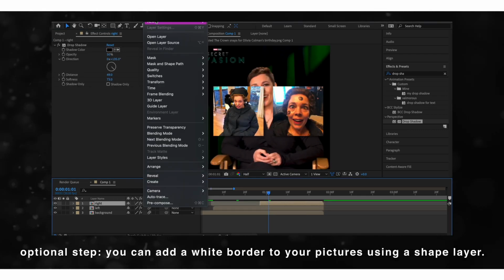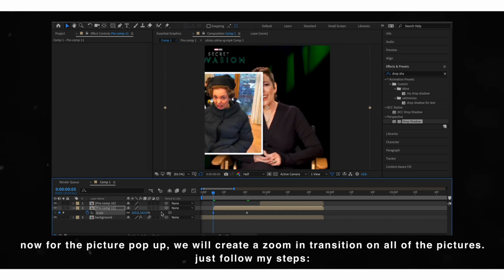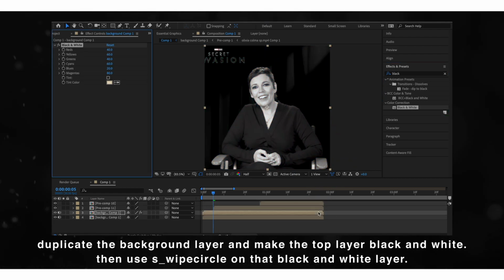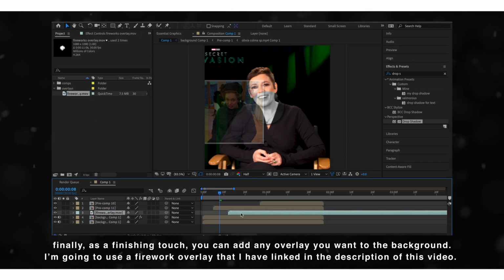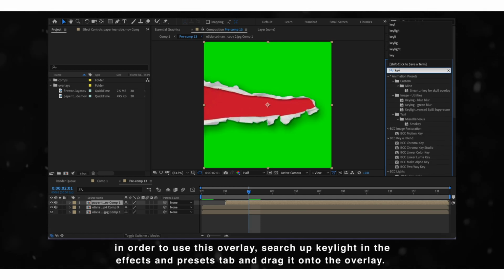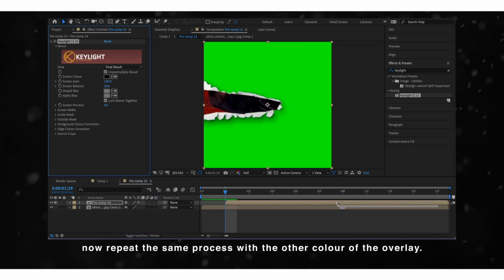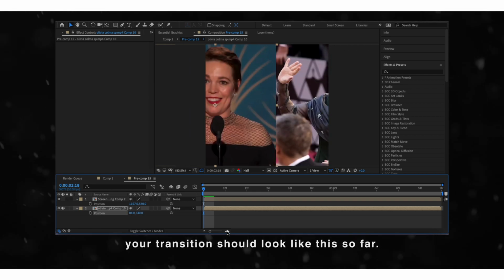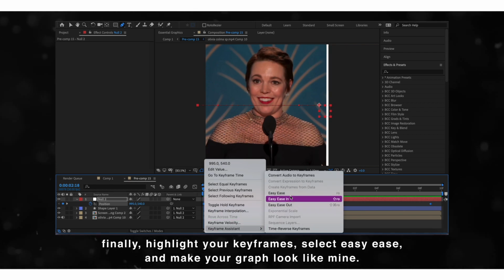soft transitions for edits (w/ project file) | after effects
Here is the link to my project file and all of the overlays I used in this tutorial:

0:00 - intro
0:13 - transition 1: two picture pop up
2:49 - transition 2: paper tear
3:48 - transition 3: null slide
5:03 - outro